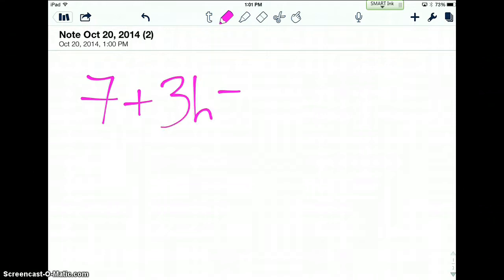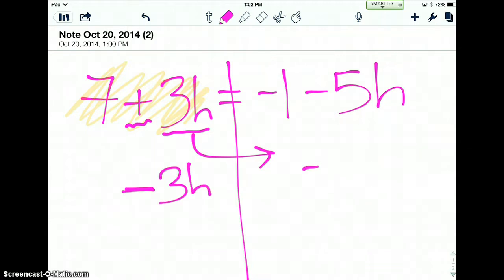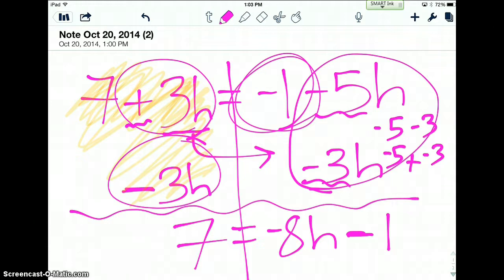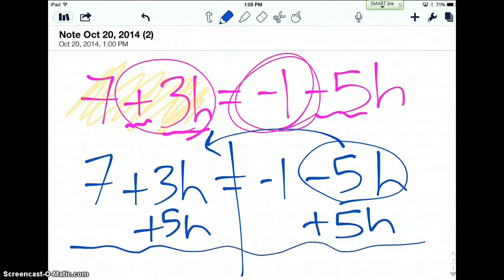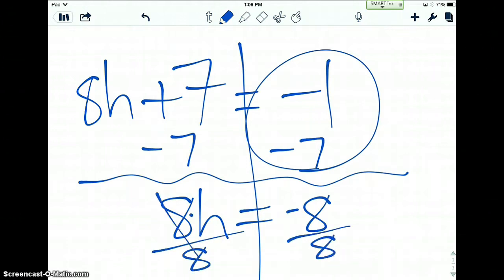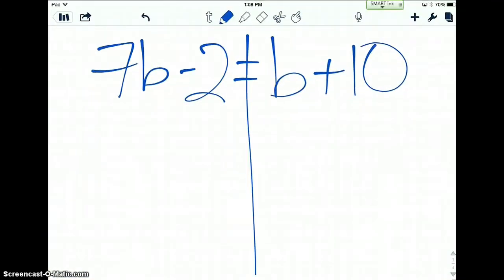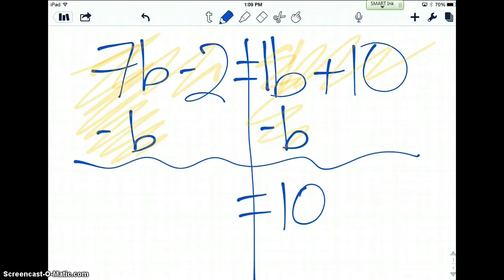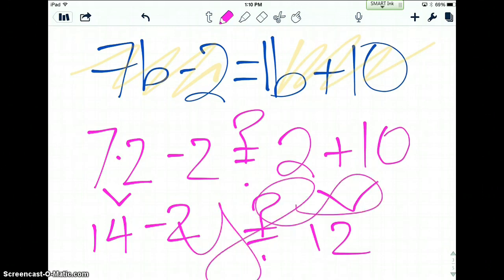Solve Eqn Variables BOTH sides